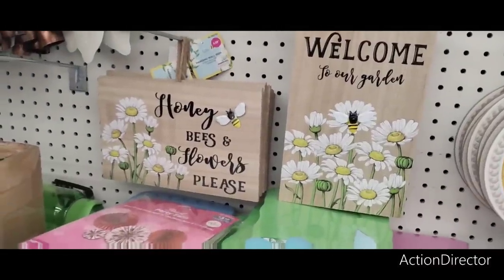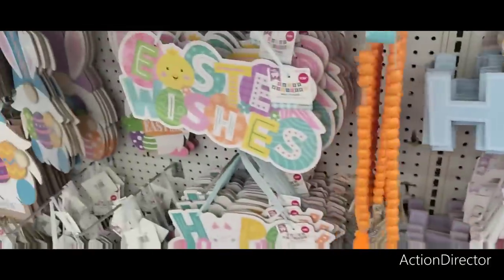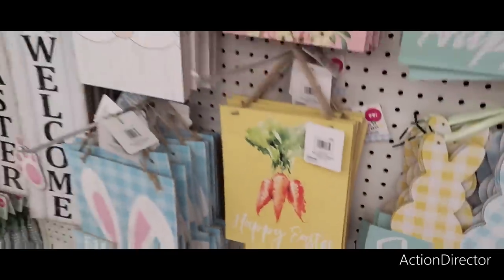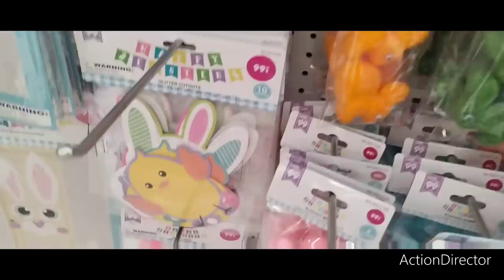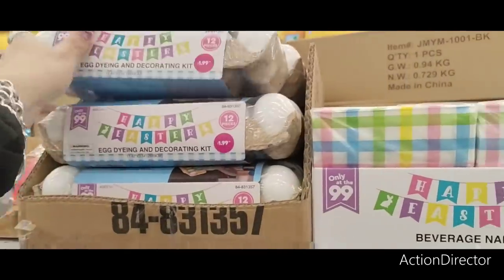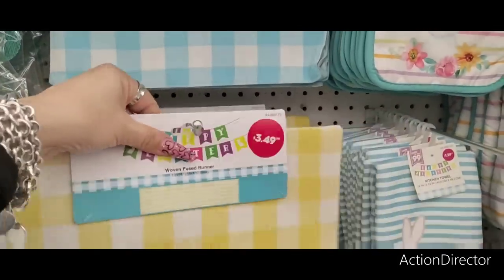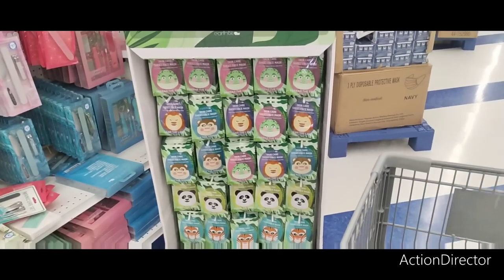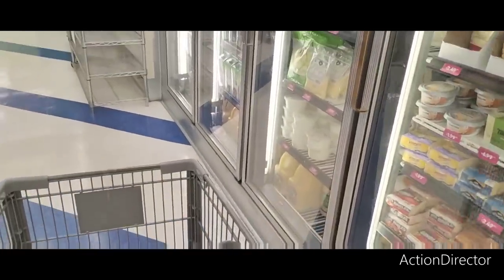🐣🌷🛒All NEW Easter 2023 Shop With Me at the 99!!Plus More New Finds and Deals!!🐣🌷🛒